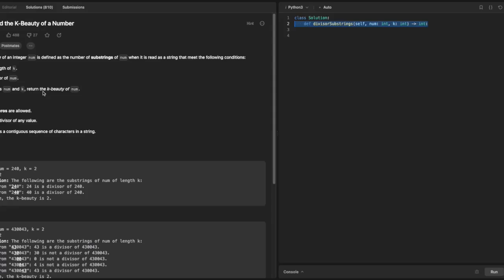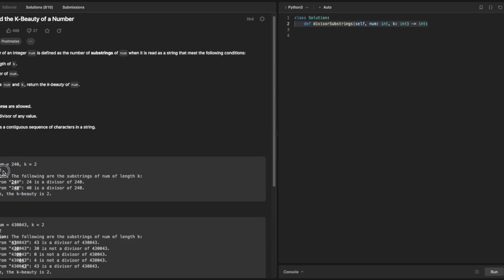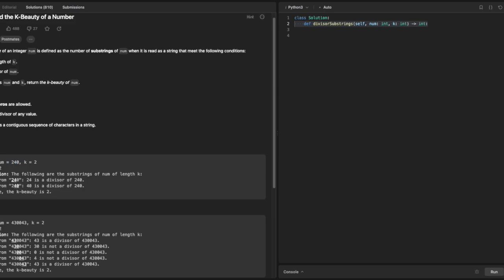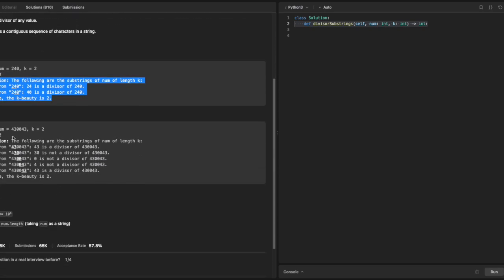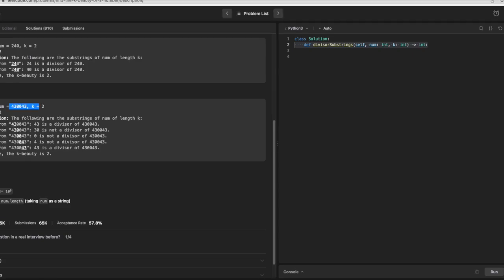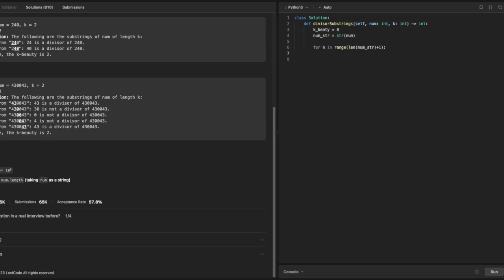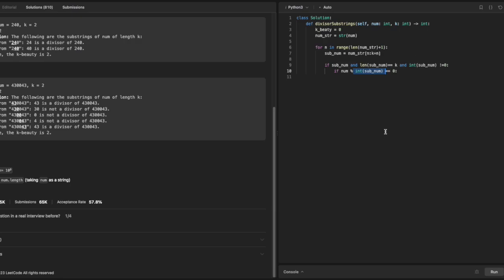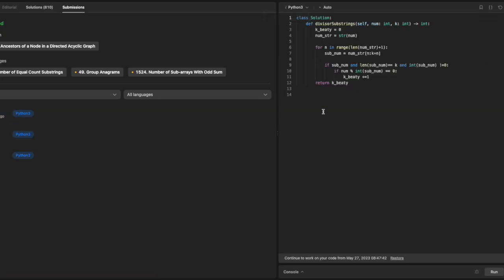Easy- Find the K-Beauty of a Number